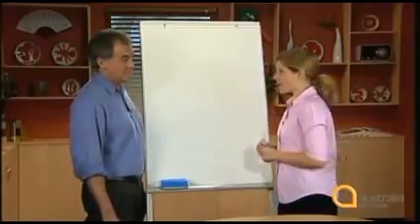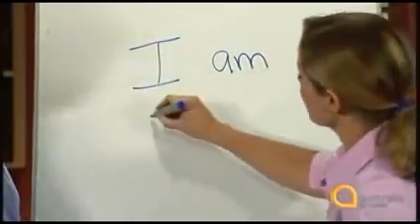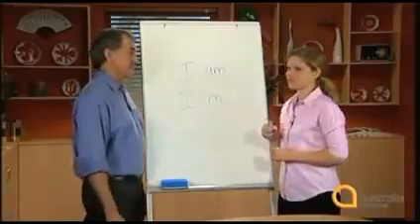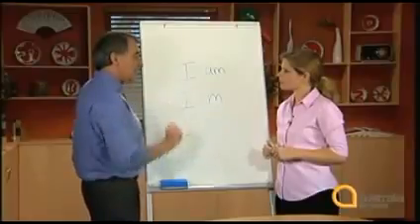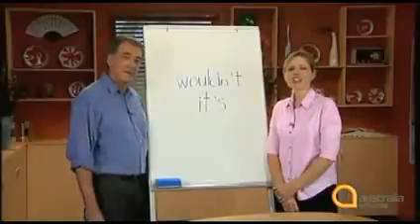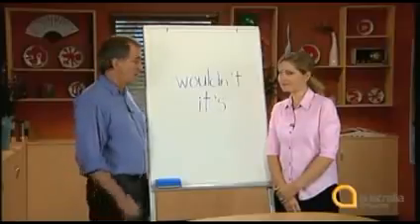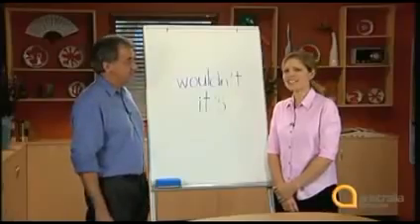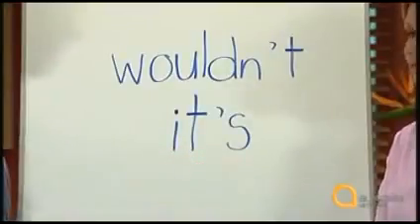English Conversation Learn English Speaking Living English part 19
english conversation
conversation in english
english conversation 01
conversation
english conversation 1
english conversation video
conversation english
learning english conversation
english conversation 1 01
english speaking practice
english conversation with subtitle
english speaking conversation
english coversation 01
learn english speaking
englishconversation
conversation 01
conversation 1
english conversation01
english conversations
tieng anh giao tiep
ingles conversation 01
english lesson conversation
english conversation 02
english language conversation
conversations
english coversation
english learning conversation
conversation english speaking
conversations in english
anh van giao tiep
english conversation o1
englisdh conversation
esl conversation
youtube english conversation
conversation english 1
esl conversation practice
english conversation youtube
english conversation 05
youtube english
english conversation1
english classes conversation
speaking english conversation
english convesation
english conversation 01 - youtube
conversation english 01
british council learn english,
how to speak english fluently,
bbc learn english,
learn english grammar,
conversation in english,
do you speak english,
learn american english,
learn to speak english,
learn english british council,
learn english free,
learn english online free,
english speak,
conversation english,
to learn english,
learn real english,
how to speak good english,
learn american english online,
english conversation pdf,
learn english today,
british council learn english kids,
speak english like an american,
learn english bbc,
i want to learn english,
learn english through tamil,
english learn,
learn english kids british council,
how to speak english well,
learn english vocabulary,
learn tamil through english,
speak in english,
learning english conversation,
how to speak in english,
learn telugu through english,
speak english online,
how can i speak english,
i speak english,
easy way to learn english,
learn english free online,
how many people speak english,
countries that speak english,
how to learn english quickly,
how to learn english easily,
how can i learn english,
learn english grammar online,
english conversation mp3,
best way to learn english,
english conversation dialogues,
learn english through hindi,
how to learn english online,
learn speaking english,
learn english feel good,
learn english pdf,
learn english in urdu,
spoken english conversation,
english daily conversation,
speak good english,
learn how to speak english,
youtube learn english,
how to speak english easily,
how speak english,
do you speak english in spanish,
you speak english,
english conversation video,
learn british english,
english speaking conversation,
english conversation online,
learn english through telugu,
the best way to learn english,
learn english games,
i want learn english,
do you speak english in french